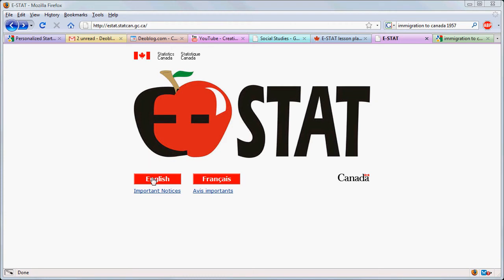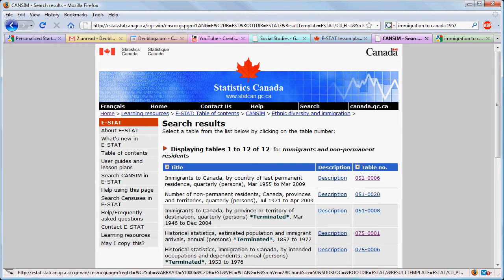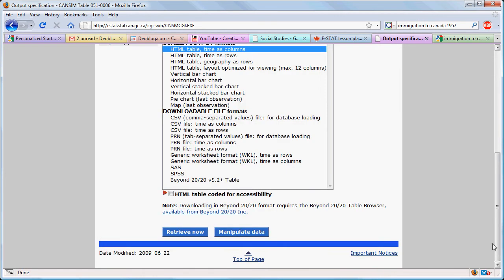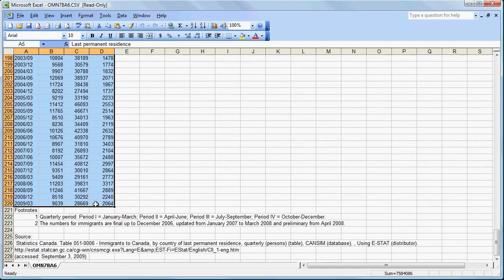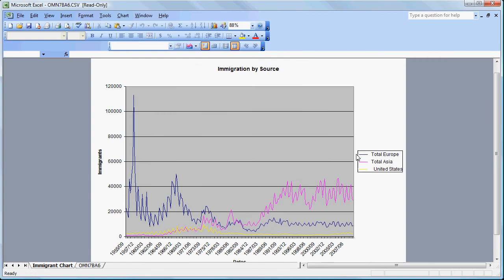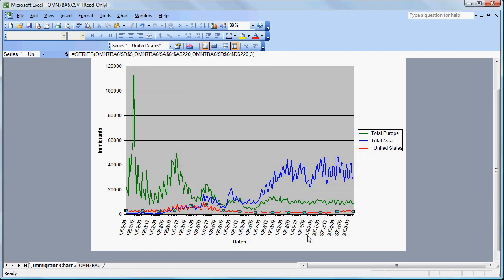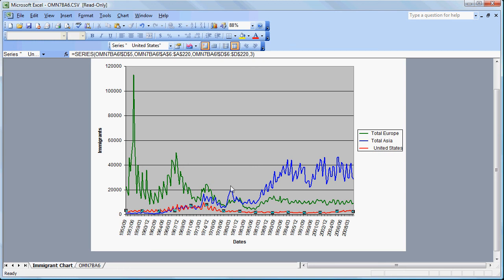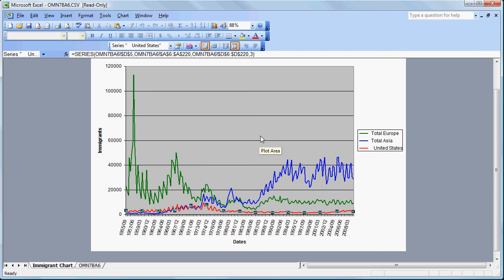Graphing Immigration Data from Estat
This tutorial shows teachers how to retrieve Canadian Immigration data from estat and then graph that in MS Excel. It is aimed a teacher of Social Studies 7, or 8 in Saskatchewan.